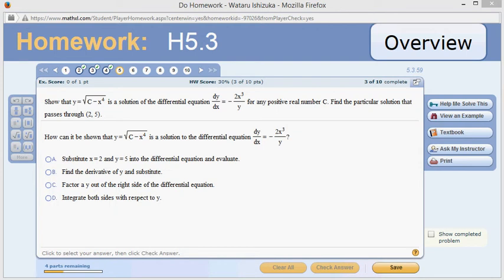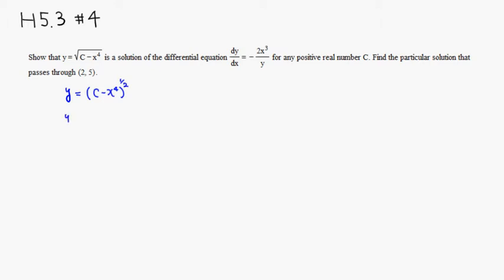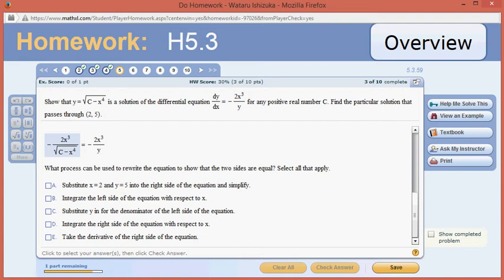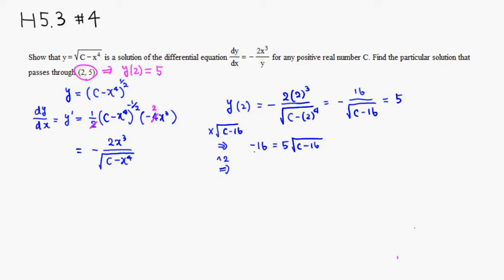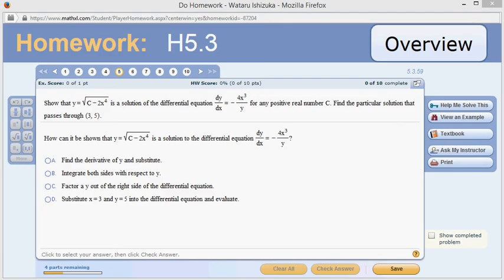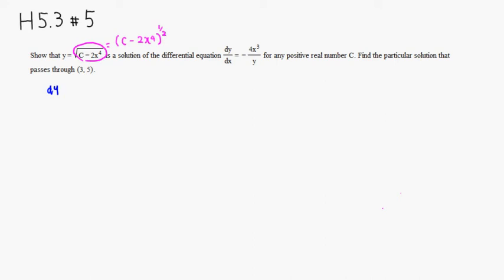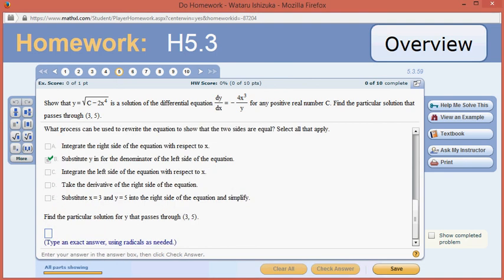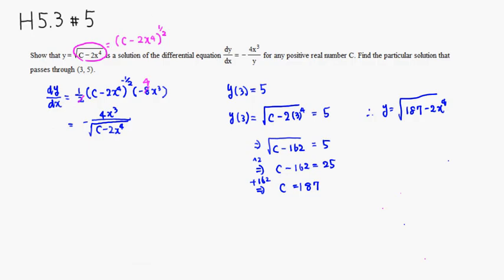MTH 108 H5.3 #5 (Spring 2015)